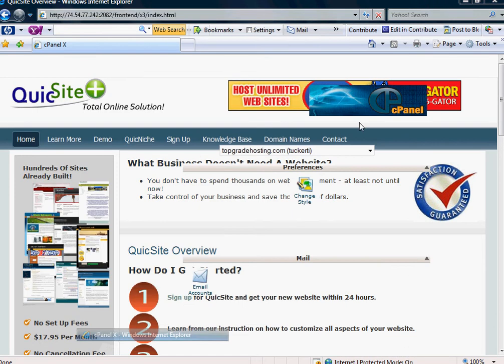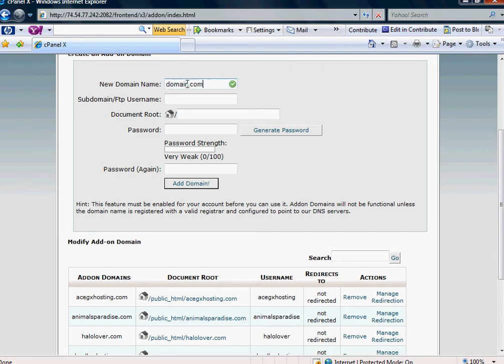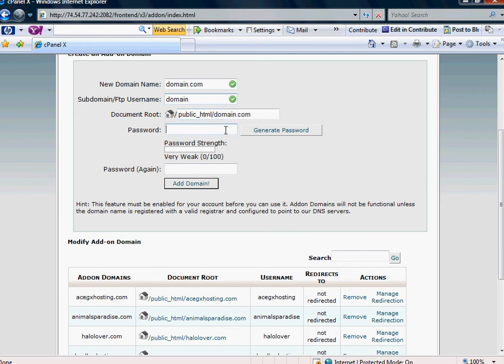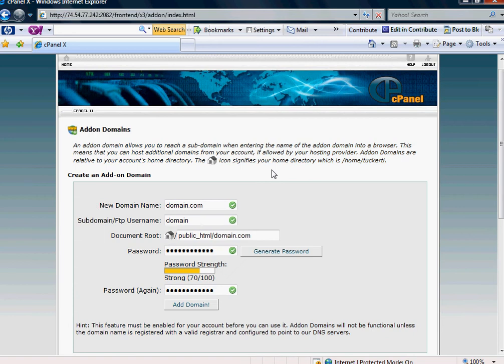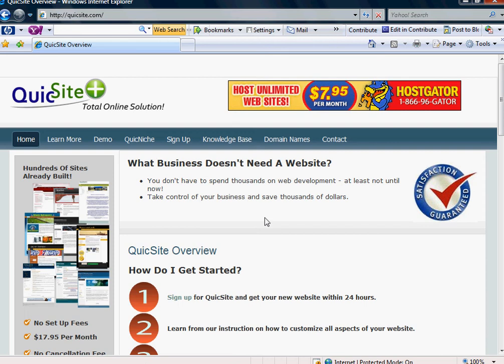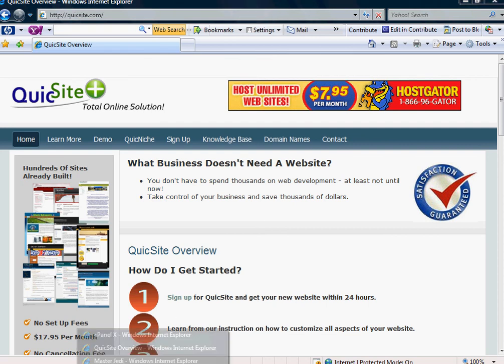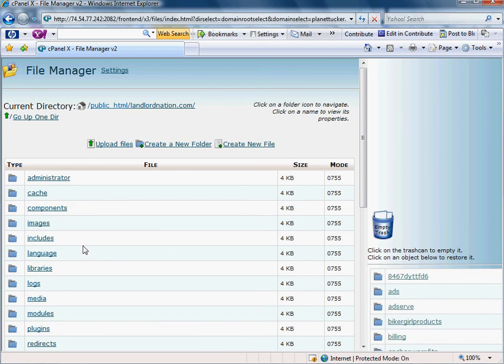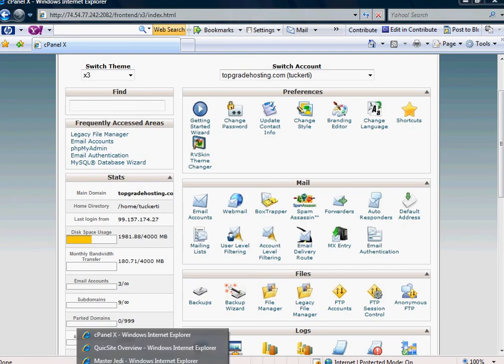Lesson 21 Adding On Domain Names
ALL 22 JOOMLA LESSONS
HIGH RESOLUTION
FOR JUST $7
FREE "HOW TO MAKE A WEBSITE"
GUIDE:

This tutorial covers how to add on a domain name in Cpanel.